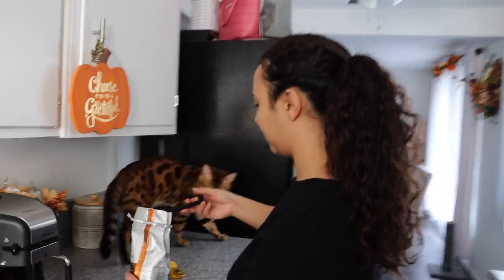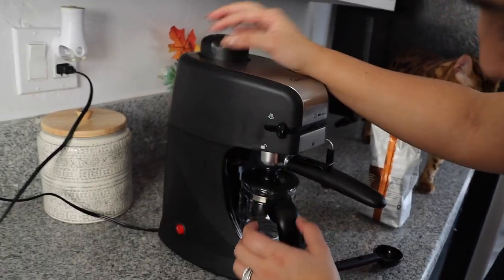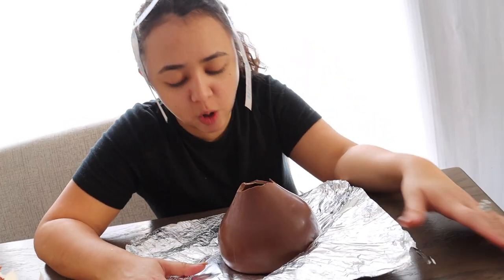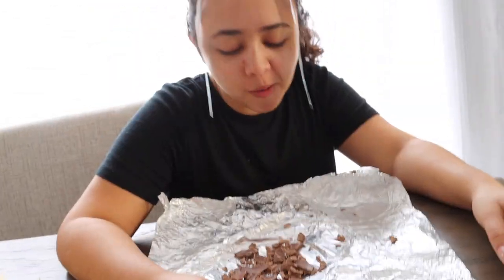MY VERY FIRST BIG KISS | LUIS ANGEL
The biggest kiss I've ever had! Big Hershey's kiss chocolate candy reveal! My wife ate it all! bad idea!

down below!